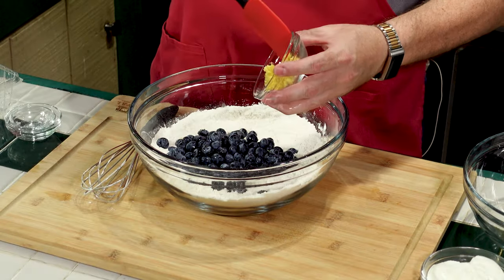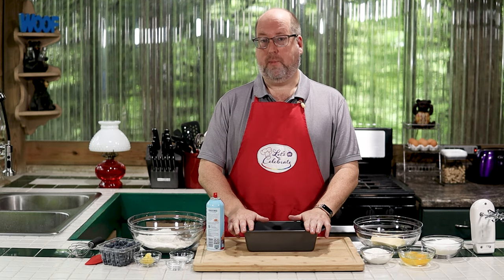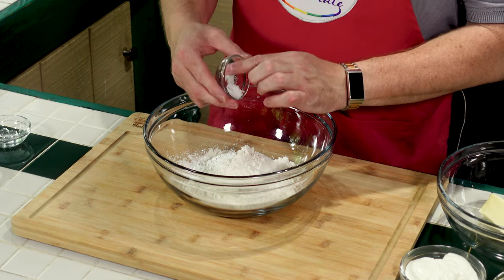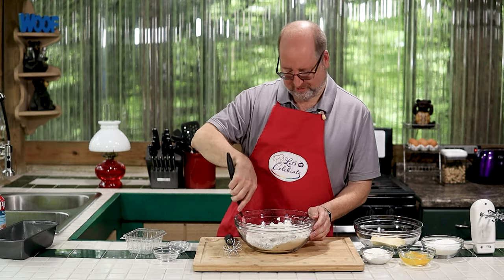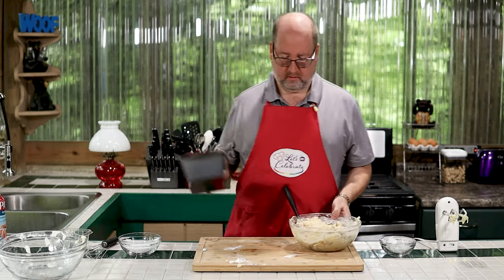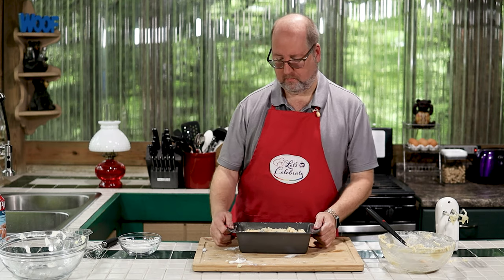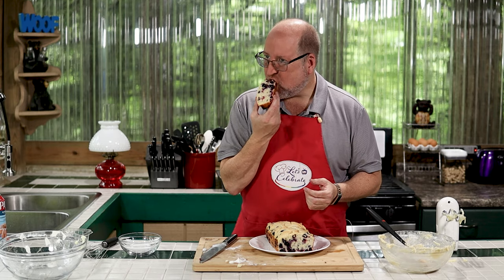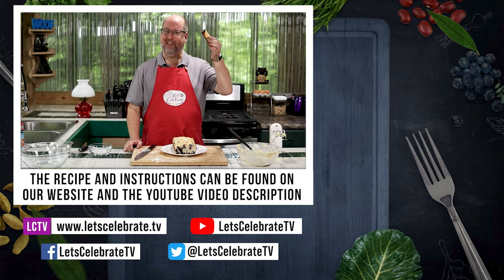How to Bake a Lemon Blueberry Muffin Loaf | Let's Celebrate TV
It is Blueberry season here in Southern New Jersey and it is time to bake. This recipe was sent in by a viewer for a Lemon Blueberry Muffin Loaf. It is a sweet treat that showcases the classic pairing of lemon and blueberry.  This loaf is a cross between a pound cake and a muffin. Slightly dense and full of flavor.

Fun fact about blueberries  - Hammonton, New Jersey is the home of the first cultured blueberries in the United States. 80% of all the blueberries in New Jersey coming from 56 farms in and around Hammonton - giving it the title of "Blueberry Capital of the World".

===  🍽🍸🥩 RECIPE ===
2 cups (250 g) All Purpose Flour
1 1/2 teaspoon baking powder
1/2 teaspoon salt
4 ounces (113 g) unsalted butter at room temperature
1 cup (29 g) granulated sugar
2 eggs
1 pint fresh or frozen blueberries
1/2 cup (113 g) Greek yogurt (regular or low fat)

Preheat oven to 350°F (180°C) . Grease and flour a 9 x 5 x 3-inch (12 x 13 x 6 cm) loaf pan. (You can use a baking spray that has flour in it.)

In a bowl, mix together the flour, baking powder and salt.  Add the blue berries and lemon zest, mix gently to combine.

In another bowl, cream the butter and sugar until light and fluffy. (Use an electric mixer if you have one!) Add the eggs once at a time, beating well after each addition.  Add the yogurt and mix well. The mixture may appear curdled at this point, but that is okay.

Add the dry ingredients and mix gently to combine, being careful not to crush the blue berries.

Scoop the batter into the loaf pan and bake for approximately 1 hour and 10 minutes until golden brown. Test with a toothpick or skewer. It should come out clean.

Cool for 10 minutes on a wire rack before removing from pan. Allow to cool fully on the wire rack.

Hello and welcome to Let’s Celebrate TV! I’m your host, Peter Lee. On this channel we teach you all about celebrating. We share recipes for food, hors d'oeuvres, cocktails and entertaining tips too. We try to keep it as simple as possible, especially for those of you that say you can't cook or entertain, because we know you really can! Join us on Tuesdays for our full recipe episodes and Fridays for our short cocktail or basic skill episodes.

=== 📷📽LCTV Production Equipment ===
Sony ZV-1 Camera
Canon EOS M50 Mirrorless Camera
Sigma 30mm f/1.4 DC Lens
Cayer AF2451 Fluid Head Video Tripod
Audio
MixPre-3 Audio Recorder
Deity S-Mic 2S Shotgun Microphone
Deity w.Lav Pro Lavaliers
Deity Connect Wireless System
Orca OR-27 Audio Bag
Lighting
Aputure Light Storm 60d
Neewer 660 LED Panel Kit
Neewer Collapsible Softbox

=== 📑 CHAPTERS ===
00:00 - About Today's Episode
00:31 - Welcome to Let's Celebrate TV
01:19 - Lemon Blueberry Muffin Loaf Recipe
01:57 - Prepping the Pan
02:45 - The Dry Ingredients
04:39 - The Wet Ingredients
07:18 - Combining the Ingredients
08:46 - Into the Loaf Pan for Baking
09:42 - Tasting and Recipe Recap
10:56 - Social Media & Video Recommendations